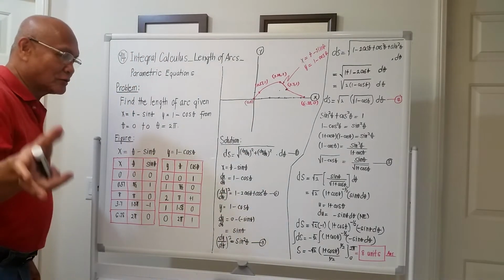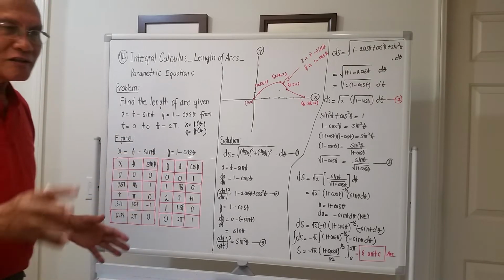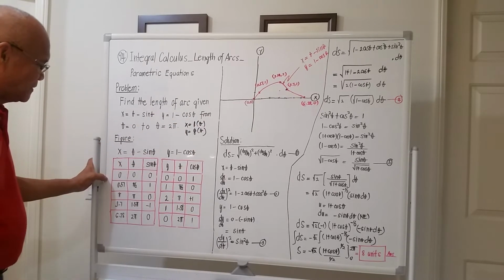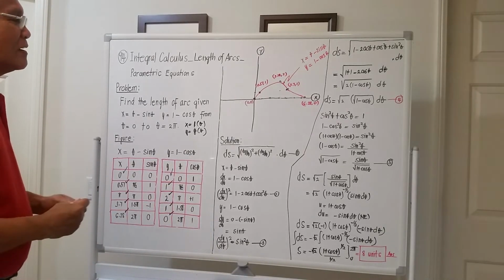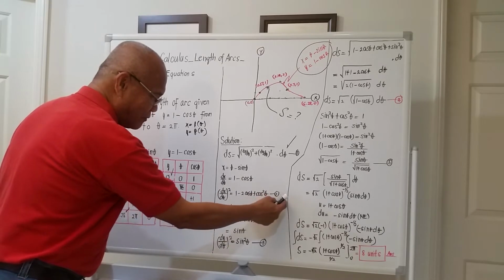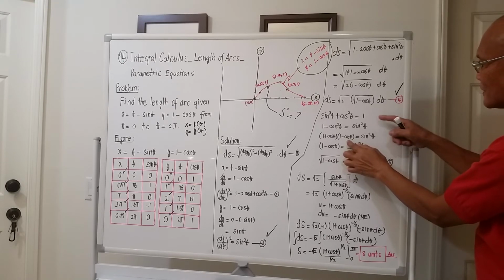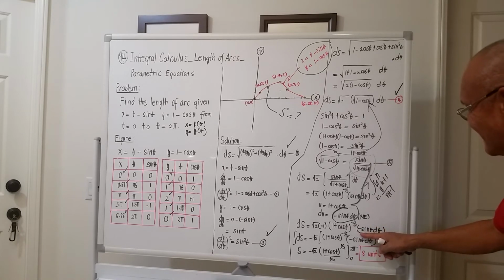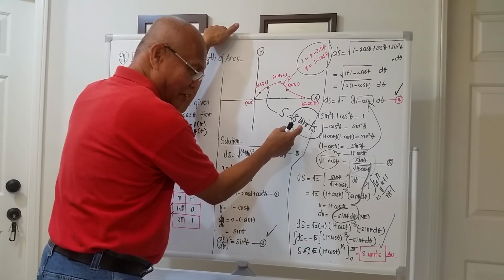L94 Integral Calculus _ Length of Arcs _ Parametric Equations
Sample problem involving parametric equations.